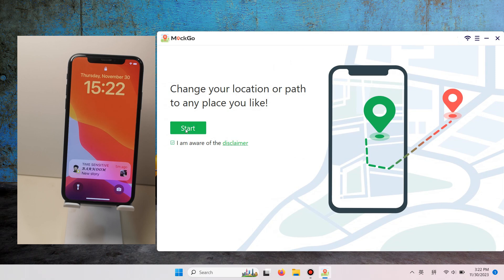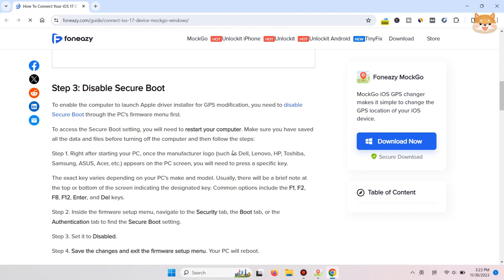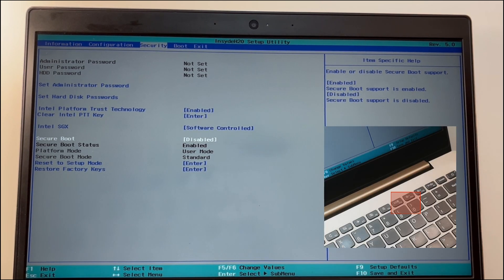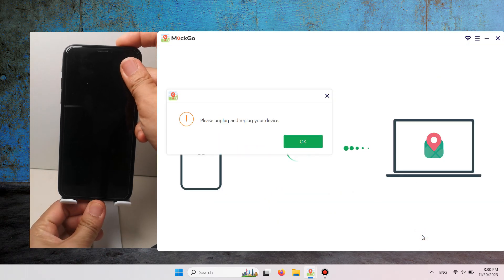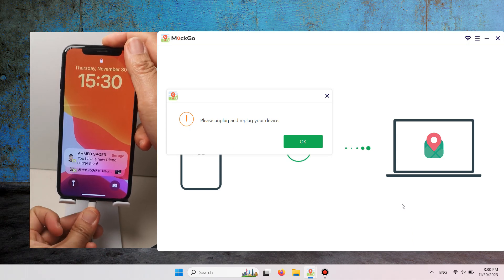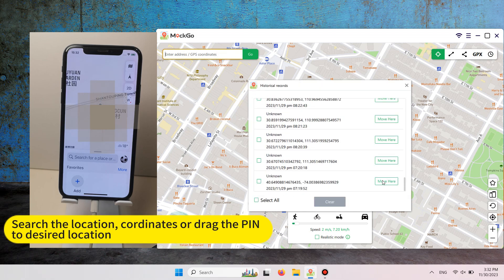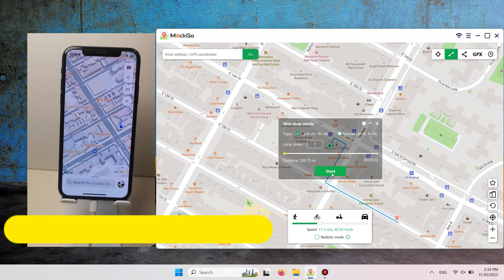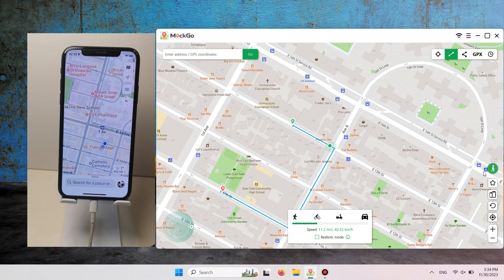How to Spoof & Change Location on iPhone/iPad on iOS 17[MockGo Win Full Guide]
To change the GPS location on your iOS 17 device using the MockGo Windows version, follow the steps below to set up the system environment of your Windows computer.
Step 1: Connect your iOS device to the computer
Step 2: Unplug and replug your device
Step 3: Disable Secure Boot on your computer
Step 4: Restart your computer
Step 5: Trust the driver Installer
Step 6: Change location